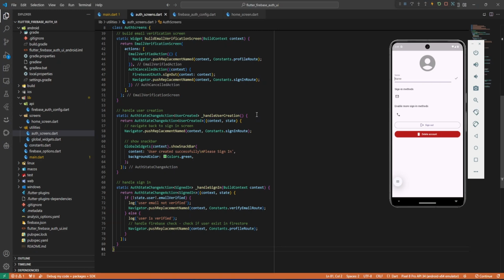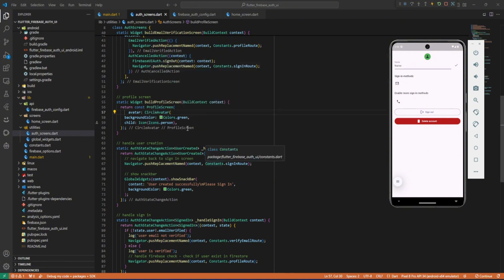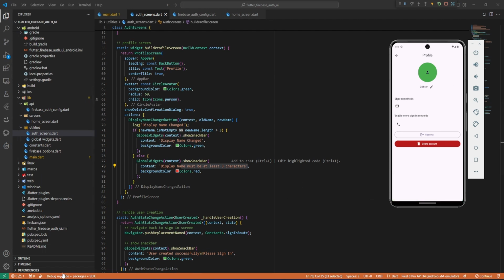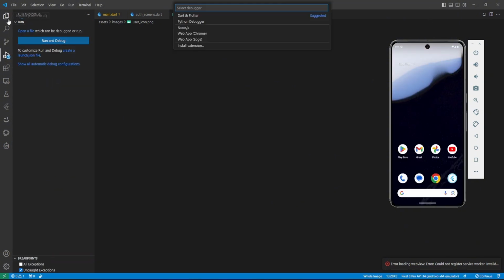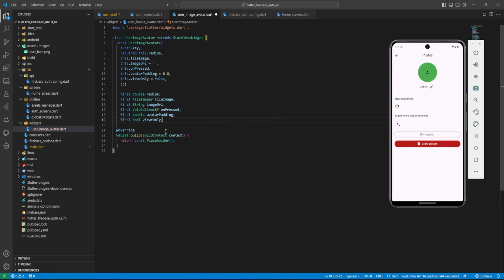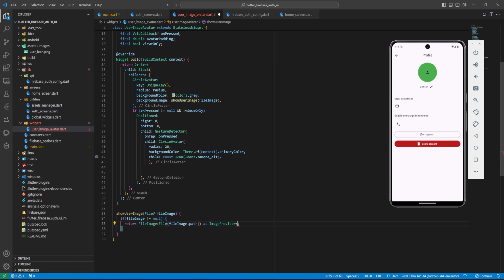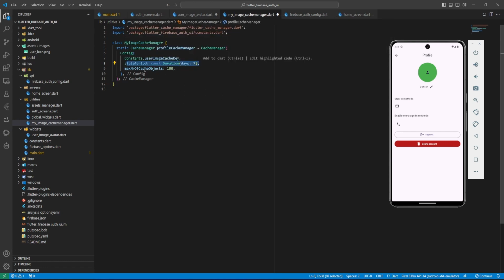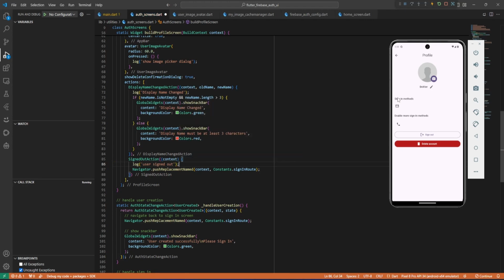Flutter Firebase UI Auth: Profile Screen, create user image avatar - 9